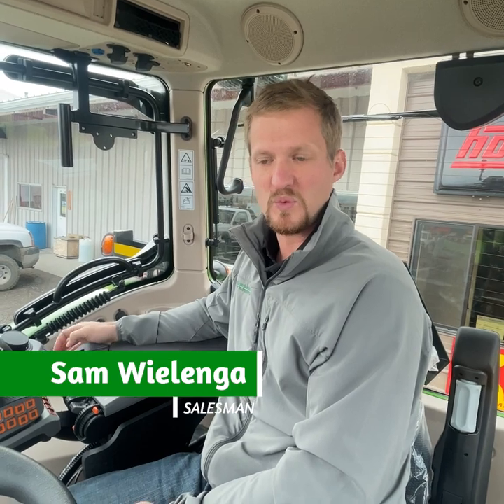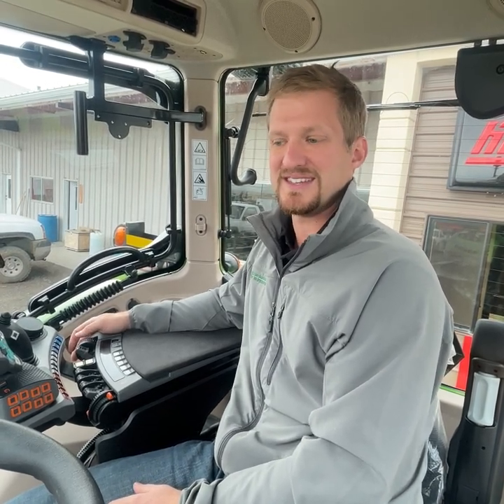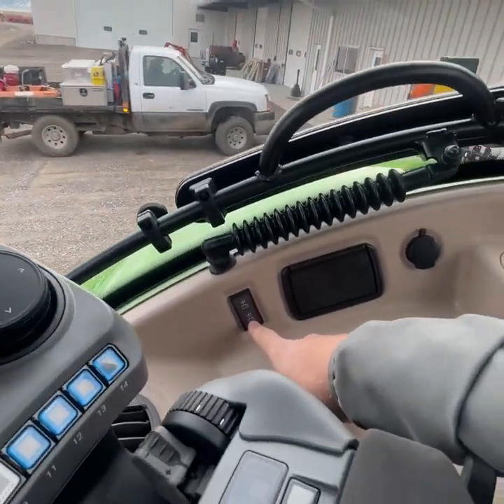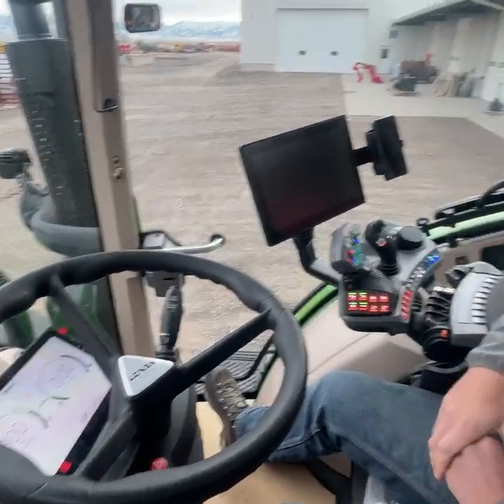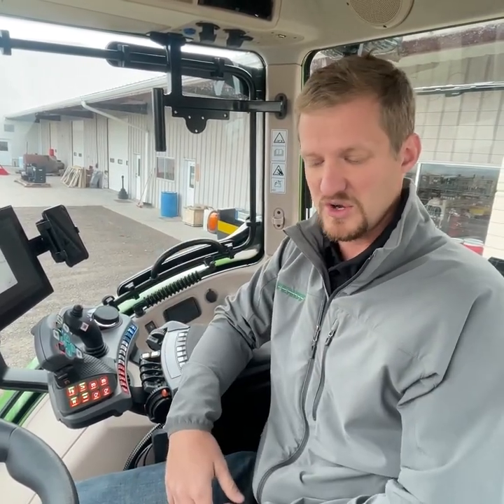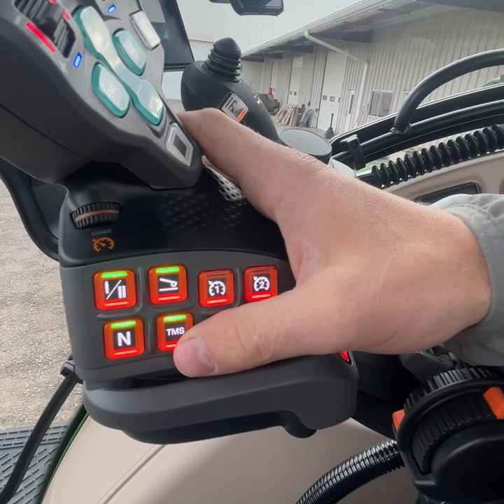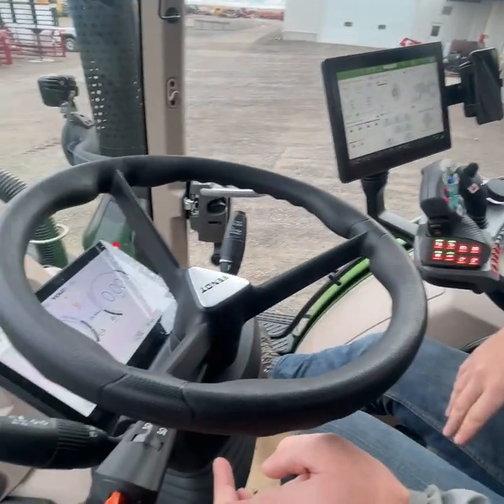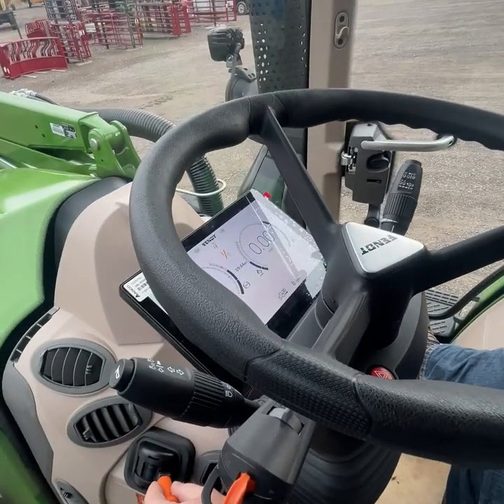How to use Pedal Mode in the Fendt Gen 6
Don't completely understand how to use the pedal mode function in a Fendt tractor? Dive in with Salesmen Sam as he gives a quick How To Pedal Mode tutorial inside the Fendt Gen 6.